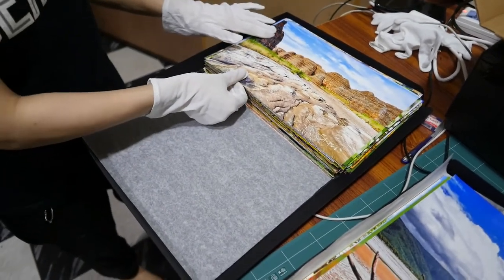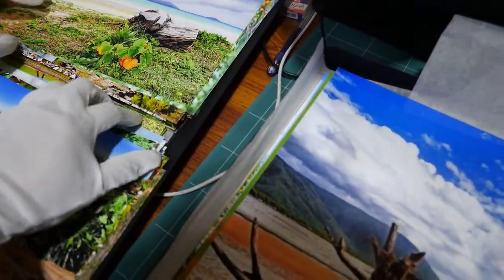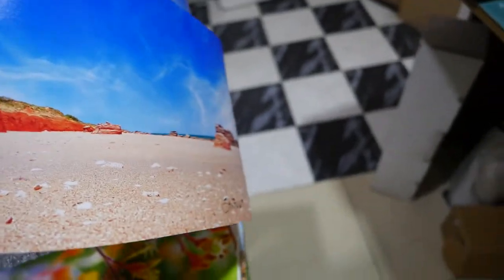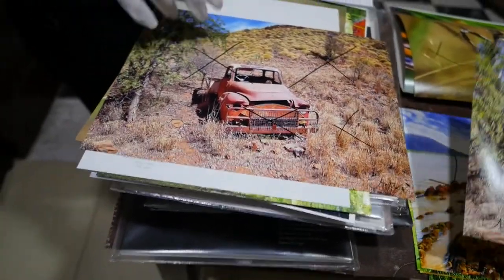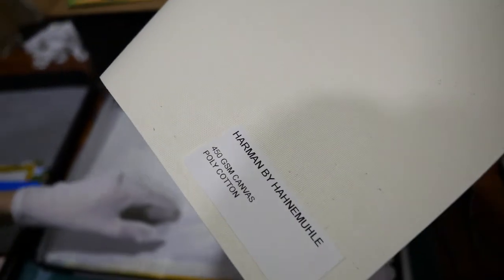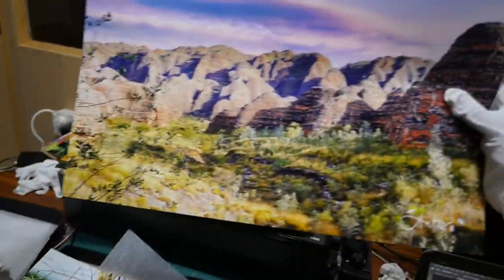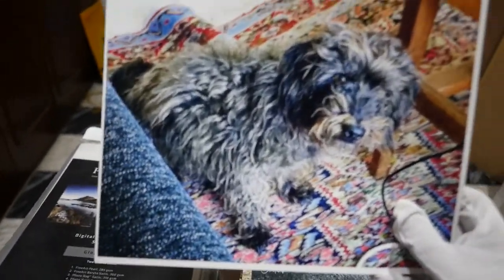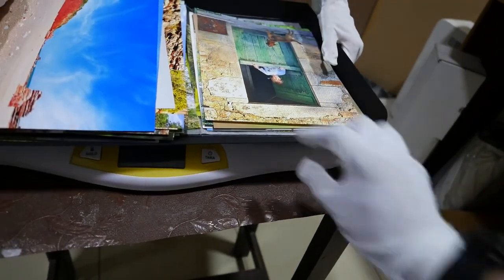106 (8.5 x 13) and 32 (13 x 19) prints and additional 11